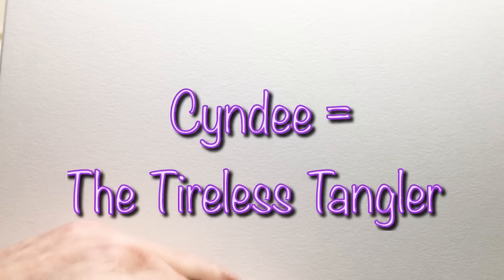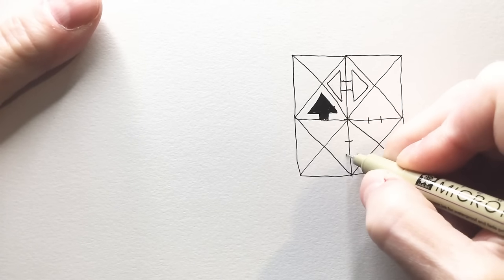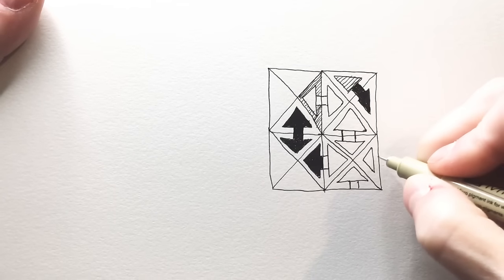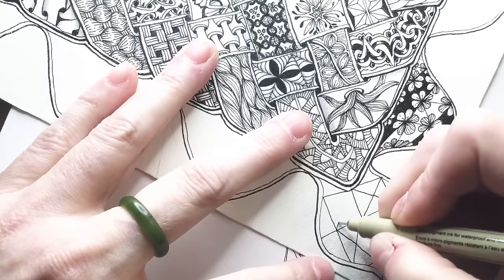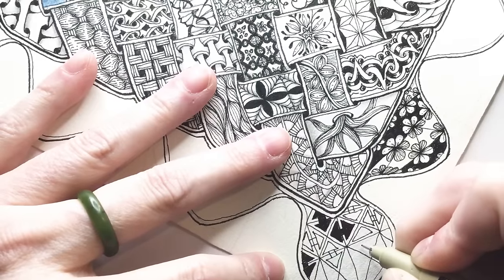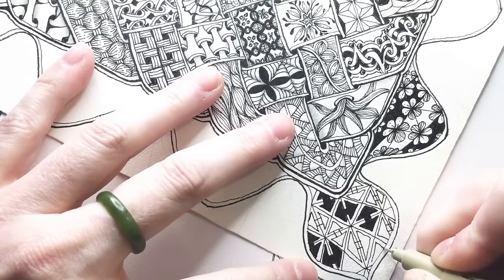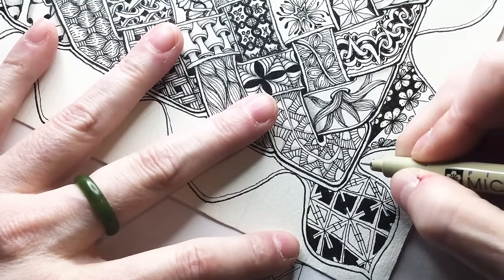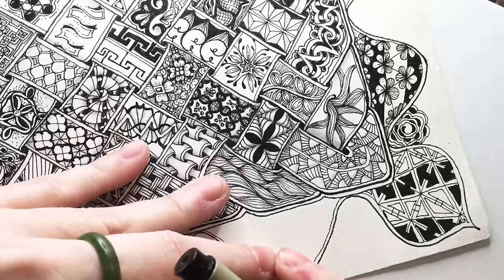The 100 Day Project 2019 || 100 Days of Zentangle ® || Day 92 Zimba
The 100 Day Project 2019 || 100 Days of Zentangle ® || Day 92 Zimba is a walk through of the tangle pattern Zimba, by CZT, Ria Matheussen, including it's addition to the 100 Days of Zentangle ® template.

The link to this step-out can Vanu || Day 93 || 100 Days of Zentangle ® || The 100 Day Project 2019 be found at TanglePatterns.com.

Please tag me when you post art so I can find you on search! I'd love to connect with you on Instagram! Follow me @Thetirelesstangler

A daily video is planned for 7:00 AM CDT starting April 2nd continuing daily for 100 days...assuming I don't implode first!

Materials:

Stadler Mars Lumograph F Pencil
Pigma Micron 01 in black
Pigma Micron PN
Tombow Mono Zero eraser